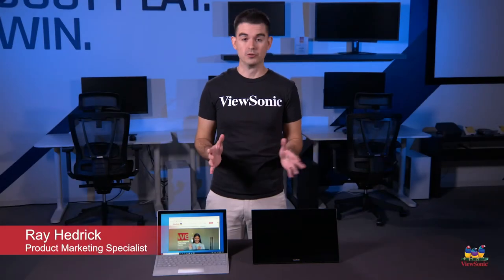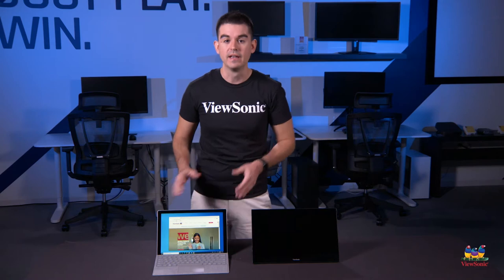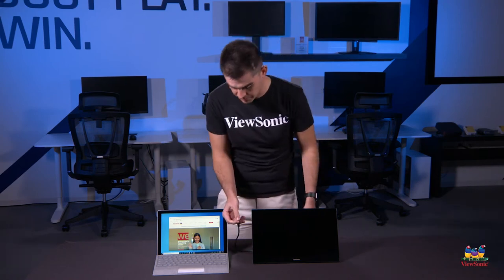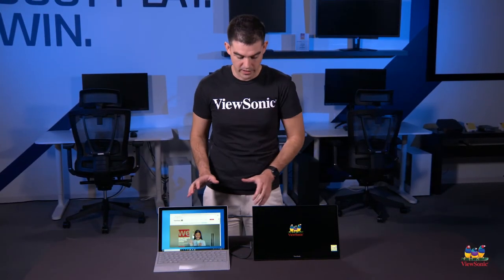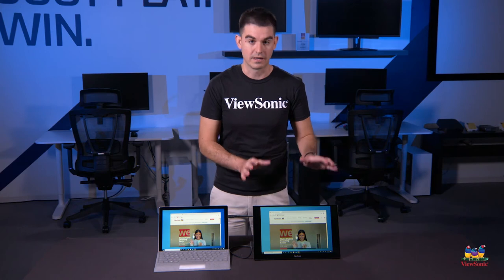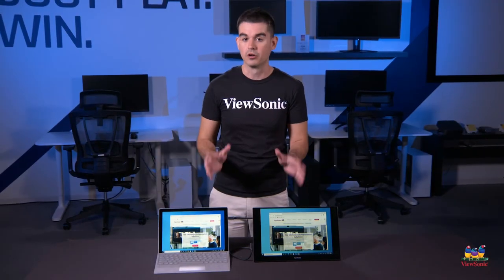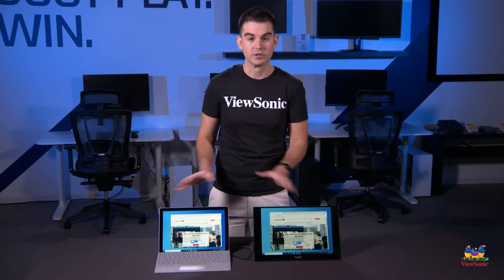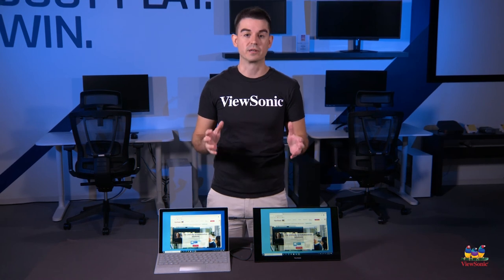Connecting a Portable Monitor to a Windows Device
Connecting a ViewSonic portable monitor to your Windows device is easy. All it takes is a single USB-C cable.